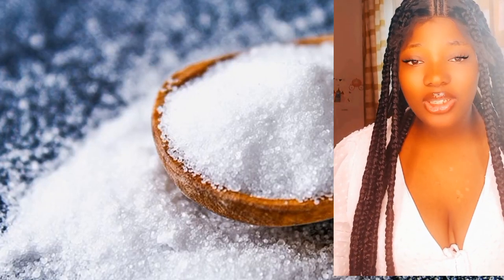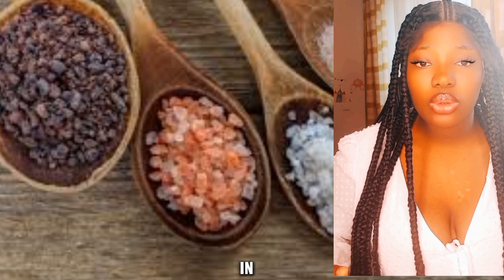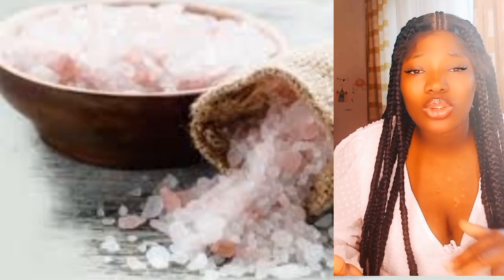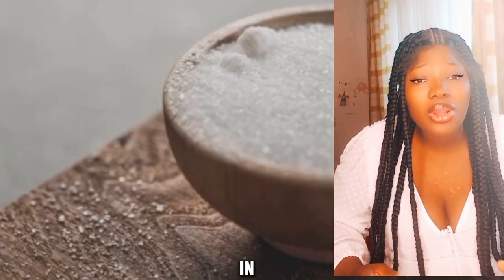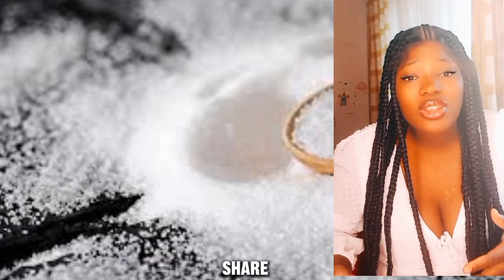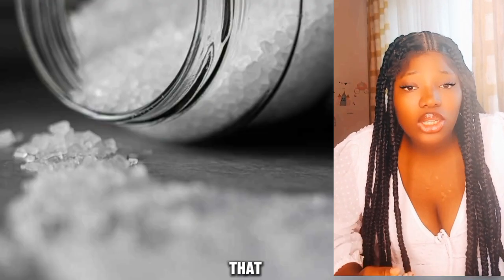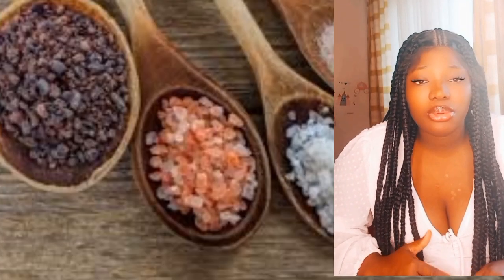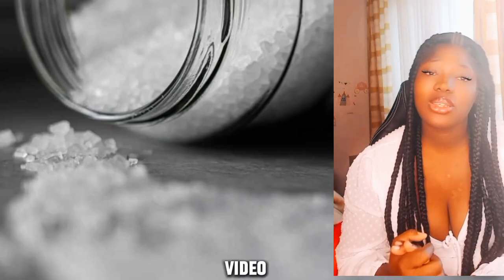5 ways to use Blessed Salt for Powerful Protection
Hello guys welcome back to Black Beauty channel... If today is your first time coming across my channel, kindly...
SHARE... God bless you as you do so!

5 ways to use Blessed Salt for Powerful Protectionhello